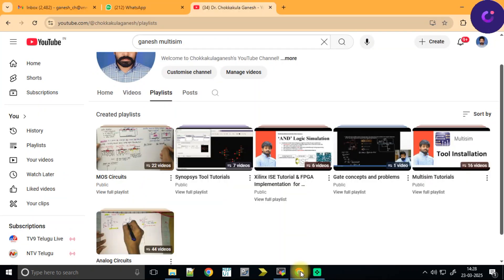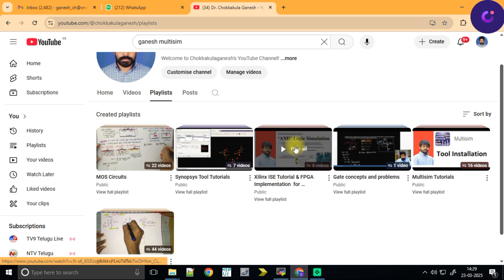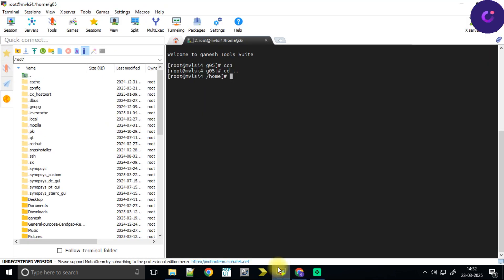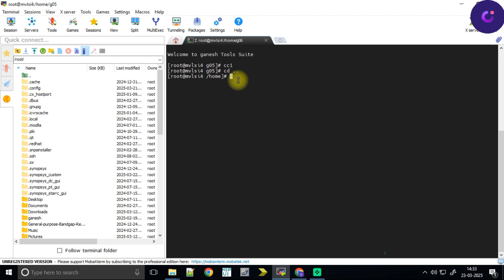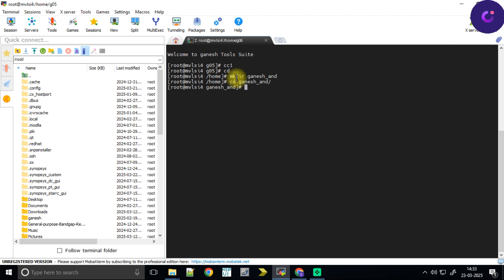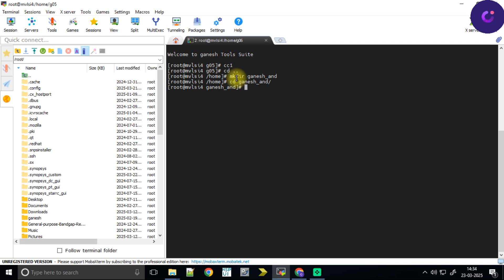Synopsys VCS Tool Tutorial-1: AND Gate Simulation || Verilog Code & Waveform Analysis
In this video, we demonstrate the AND Gate simulation using the Synopsys VCS Tool with Verilog HDL. This tutorial covers:

🔹 Writing Verilog code for an AND gate
🔹 Setting up and running the simulation in Synopsys VCS
🔹 Analyzing waveforms using DVE (Design Vision Environment)

Ideal for VLSI engineers, students, and anyone learning Verilog simulation with Synopsys tools.